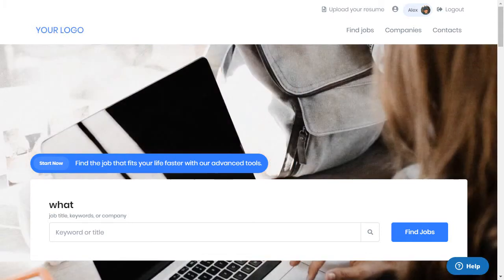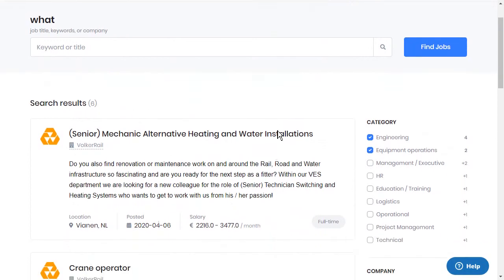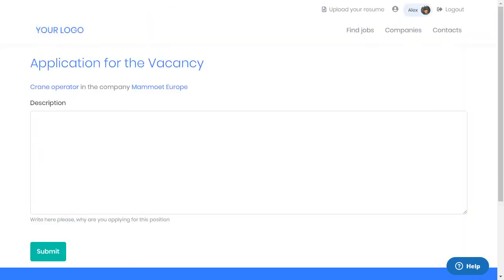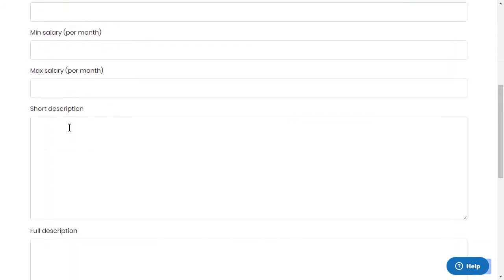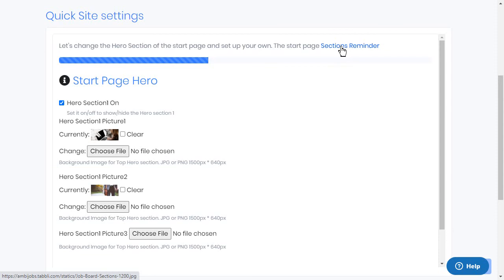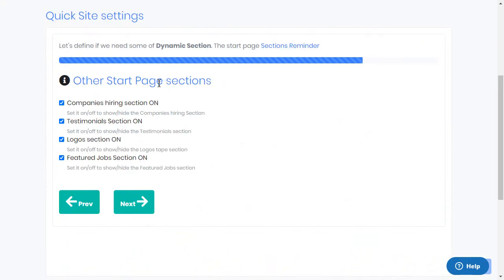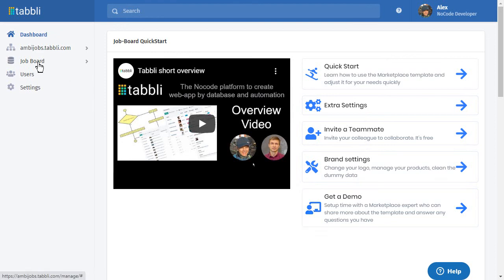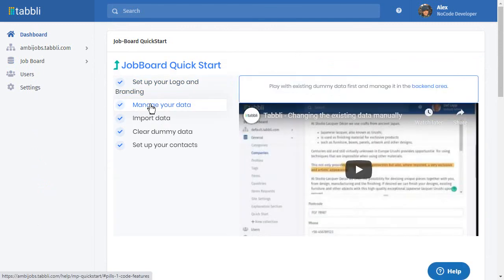Job Board Template from Tabbli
How Job-Board works.
How to manage it and adjust it for your needs
Public part with a dummy data
Start page with many sections
Text search by vacancy name
Jobs list with filtration by categories, types, tags
Open any vacancy,
Details
Company short info
Company profile
Apply to this vacancy - we need registration
Site Settings